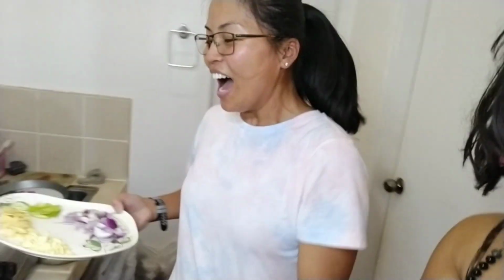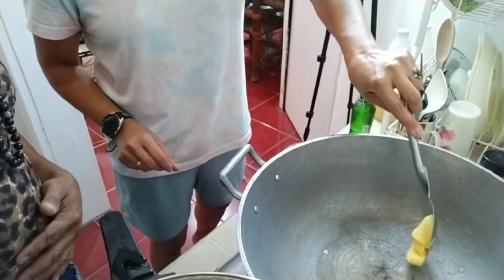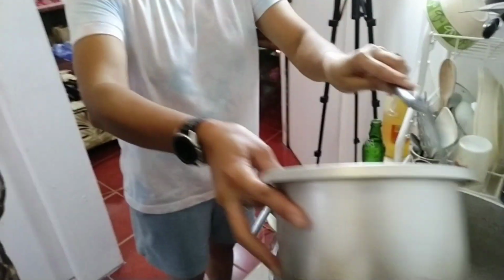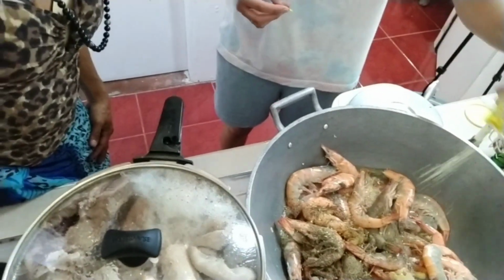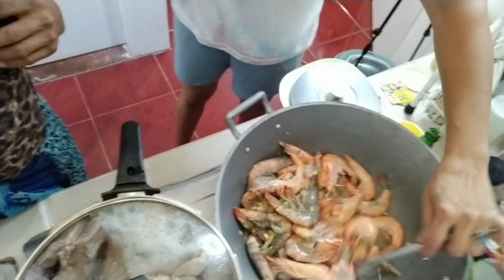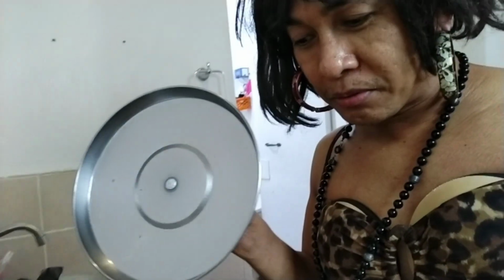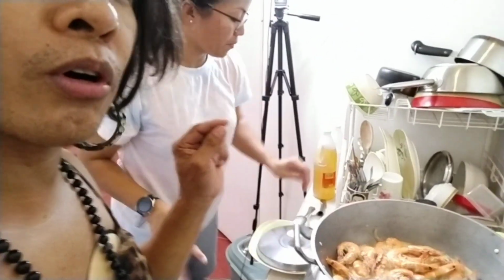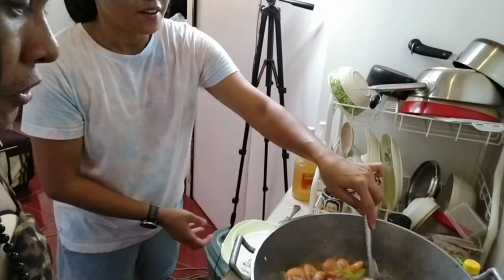HOW TO COOK SHRIMP WITH SPRITE /HAPPY COOKING.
HOW TO COOK SHRIMP WITH SPRITE, WITH FUNNY MOMENTS .